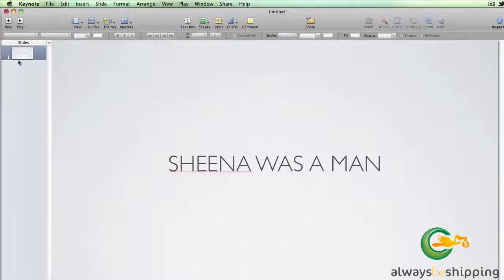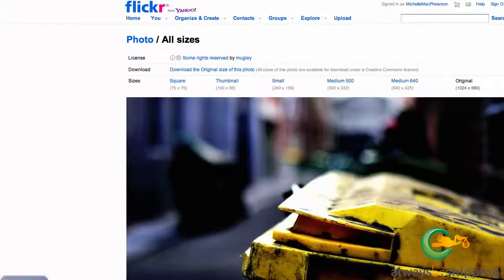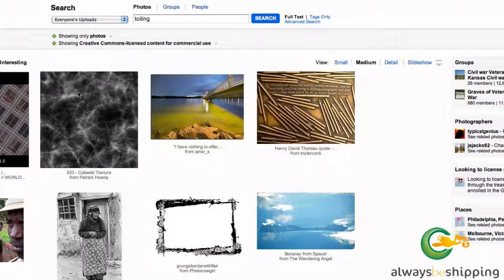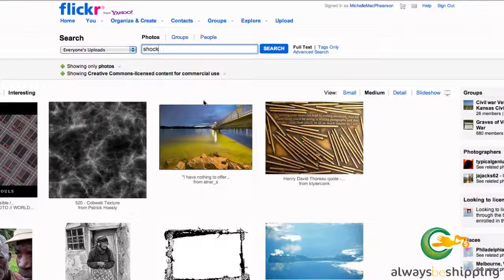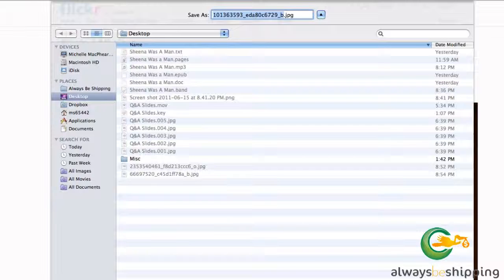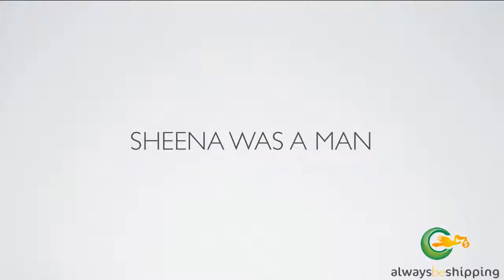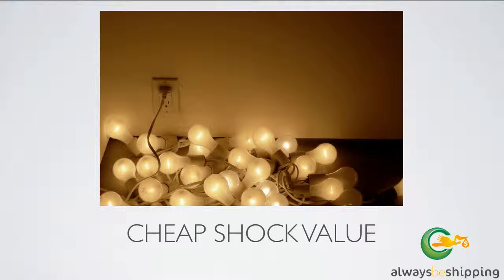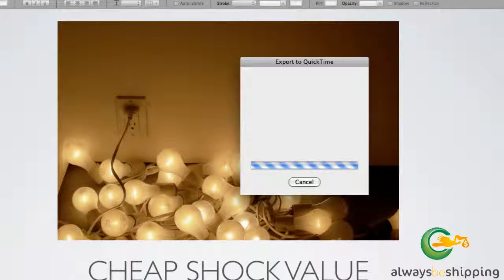ABSM4n Articles To Video